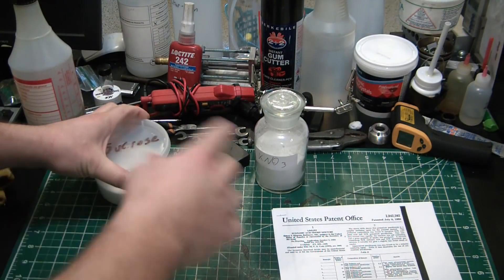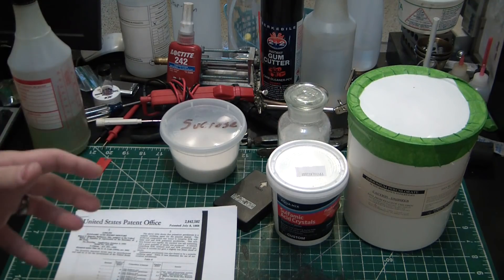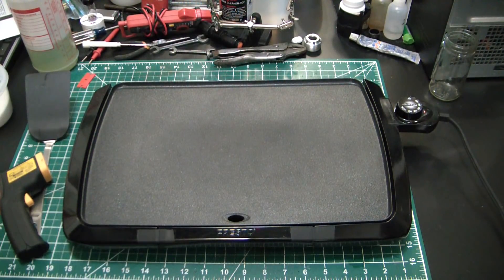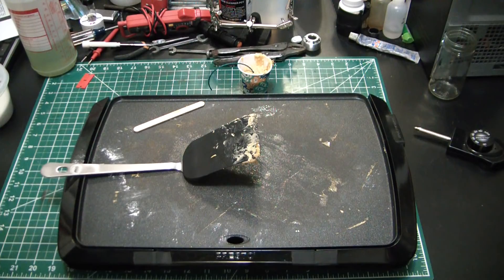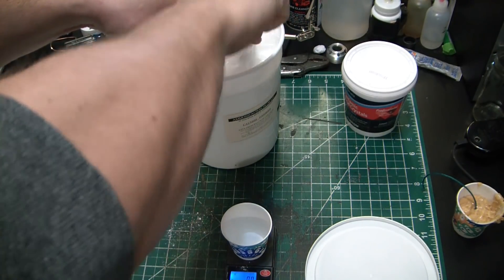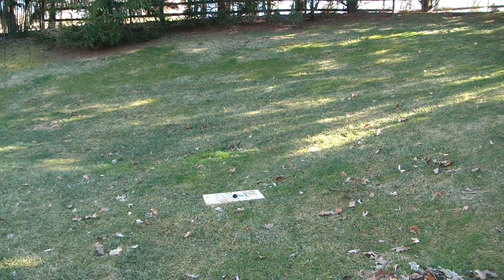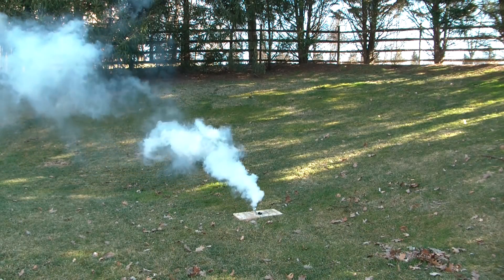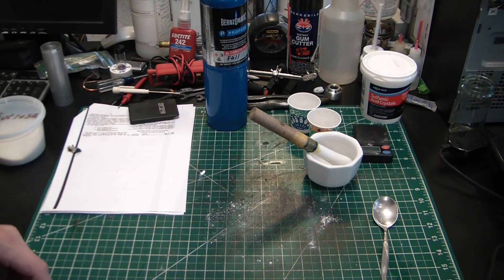High Performance Vapor Particulate Screen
Making two types of vapor particulate screen compositions, one mediocre at best and one patented.